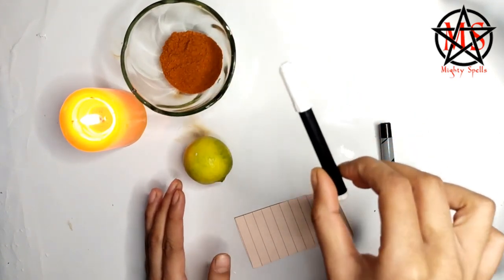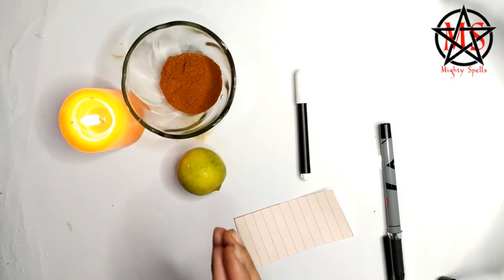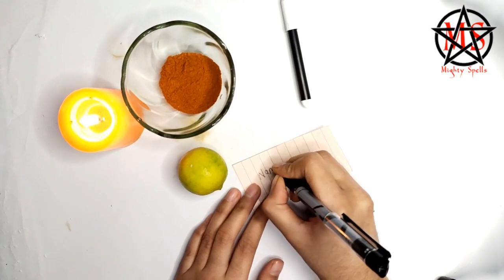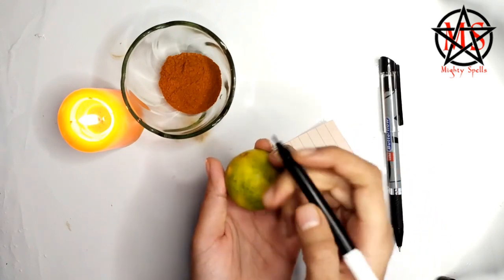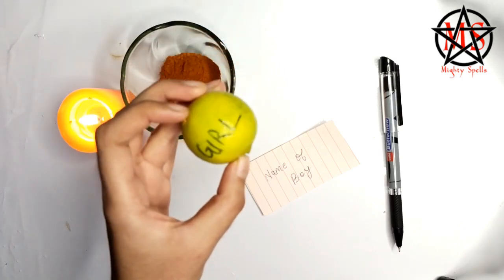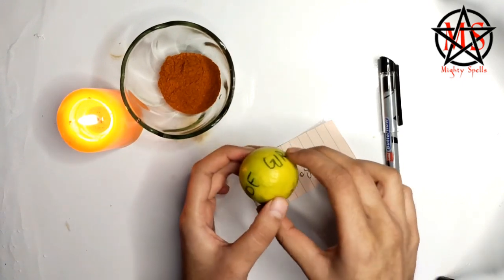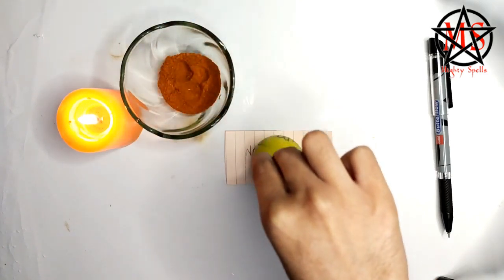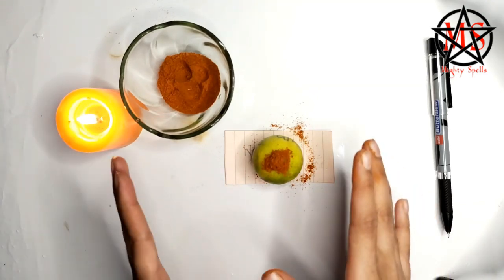Split-up A Couple In Few Minutes ! Permanent Break Up Spell With Candle & Lemon ! New Spell for 2022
( free consultation)

Today We Sharing A New Video on Split-up A Couple In Few Minutes ! Permanent Break Up Spell With Candle & Lemon ! New Spell for 2022

split-upspell